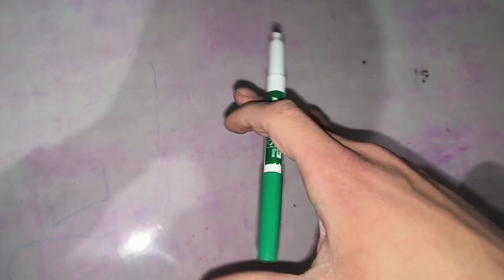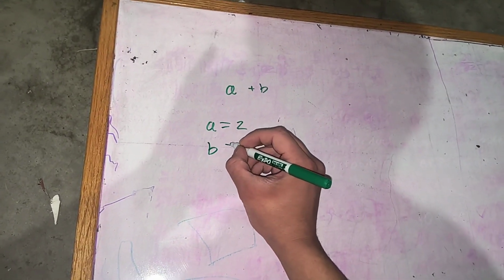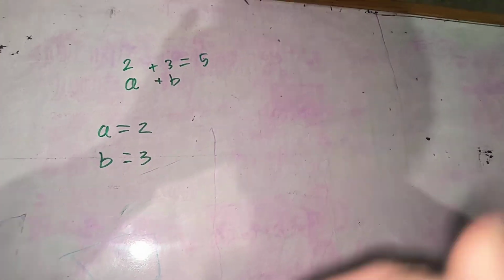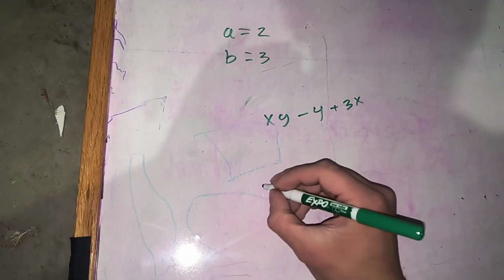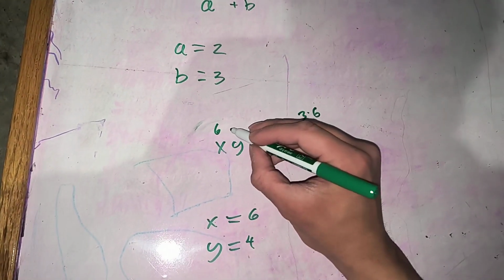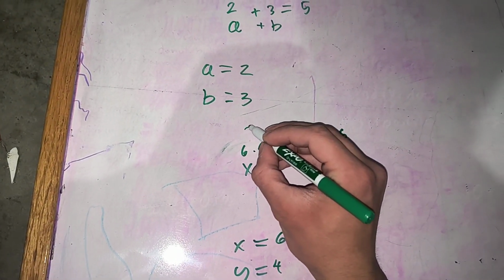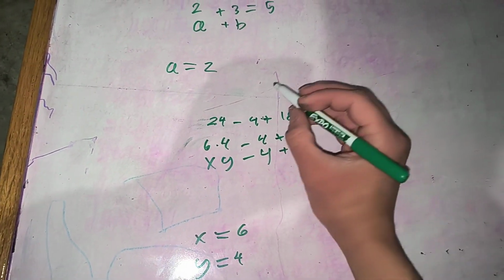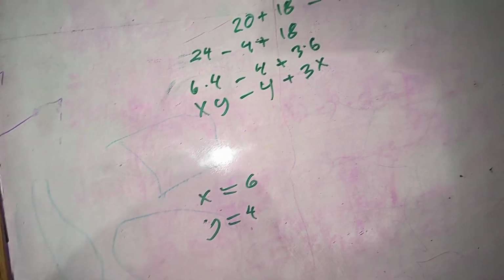Evaluating expressions with two variables. (Algebra 1)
You'll learn that evaluating expressions with two variables is just replacing the variables with number values.